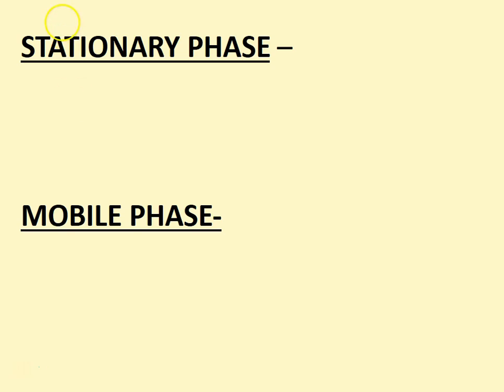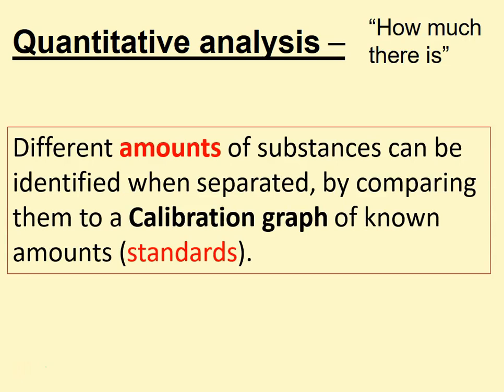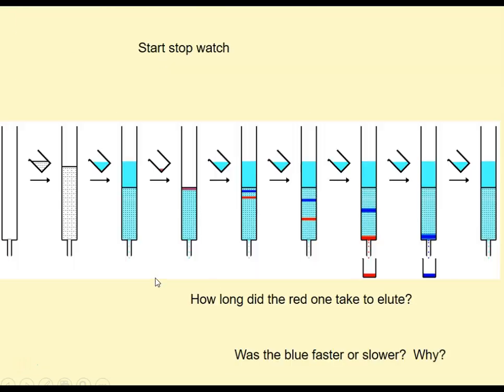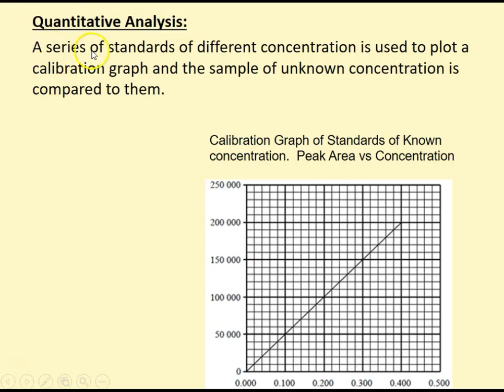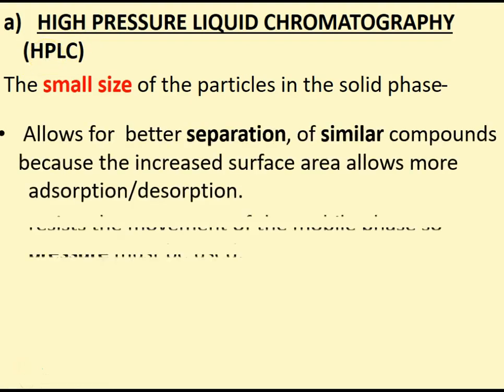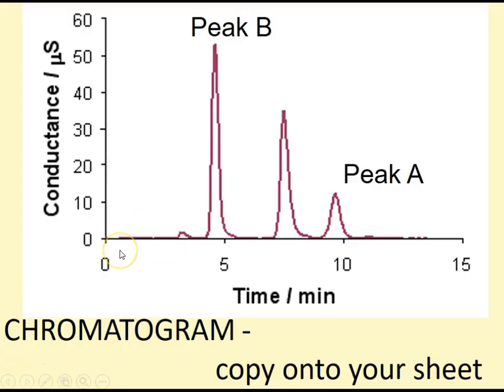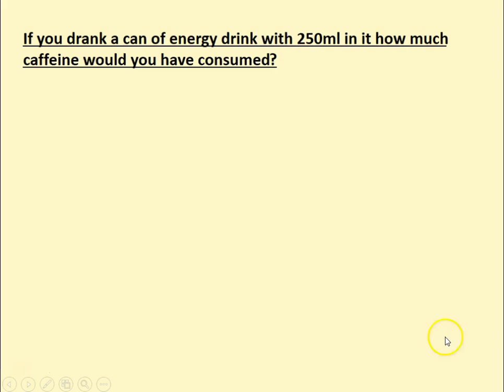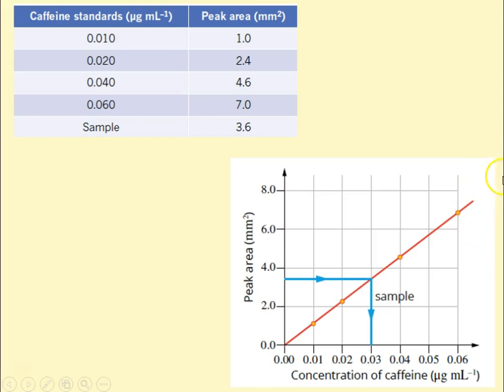Ch13 Intro to chromatography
How HPLC chromatography is used in Qualitative and Quantitative analysis of the chemicals in Mixtures.